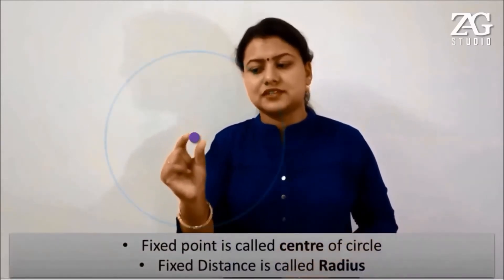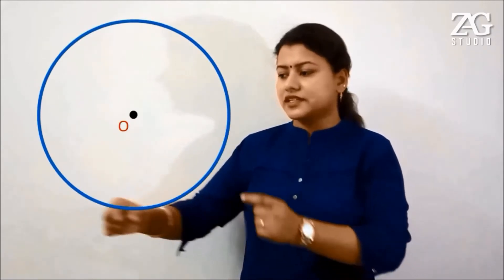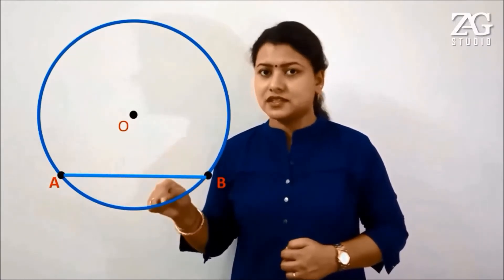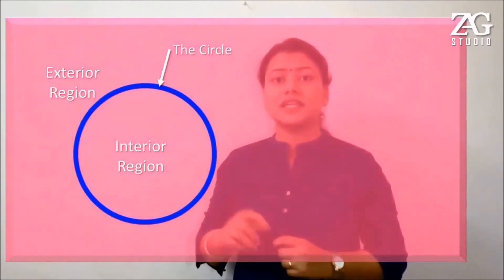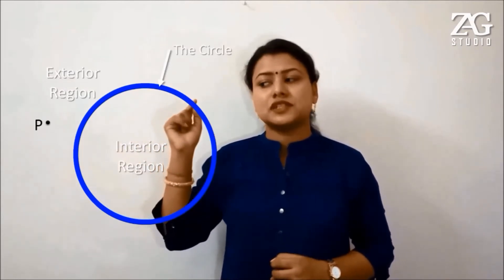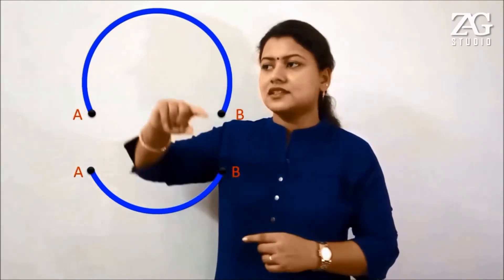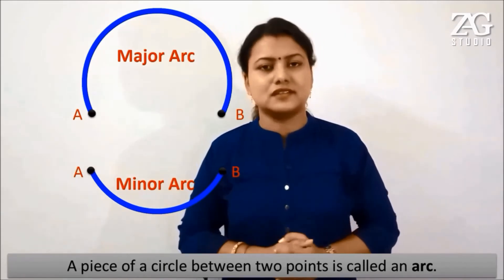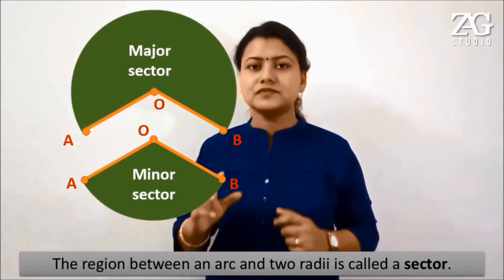Circle : Introduction |Animated Interactive video lesson | Maths | ncert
About this lesson:
Graphically animated interactive video lesson with English Subtitles.
Introduction to Circles | for class 9th and 10th during this lockdown period through our YouTube channel
for SSC

Following Basic topics related to Circles: (mostly Definitions)
* what is a Circle
* Centre
* Radius
* Chord
* Diameter
* Circumference
* Regions
* Types of Arc, minor arc and major arc
* Sector- minor sector and major sector

About SEA:
* Focus on concept and understanding
* Activities and experiment according to syllabus

For questions, doubts and any queries
You can comment.